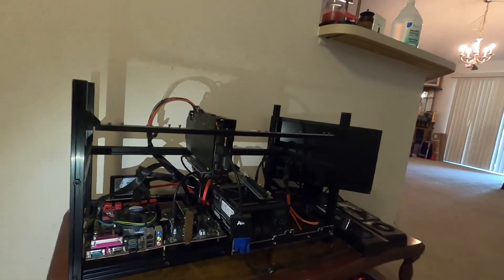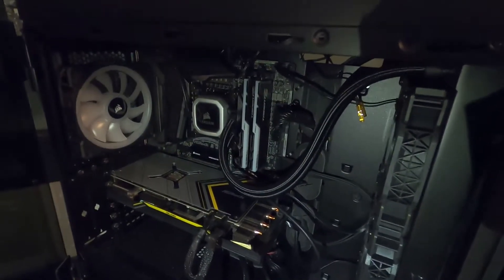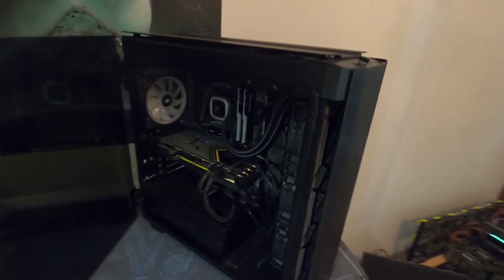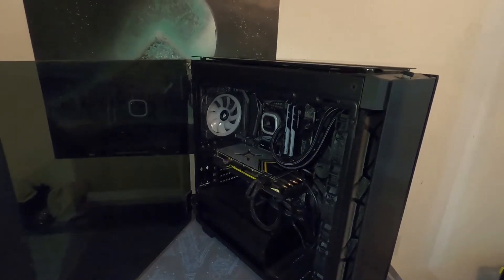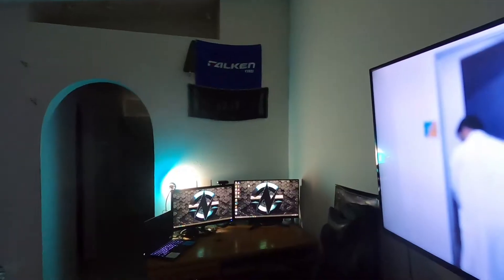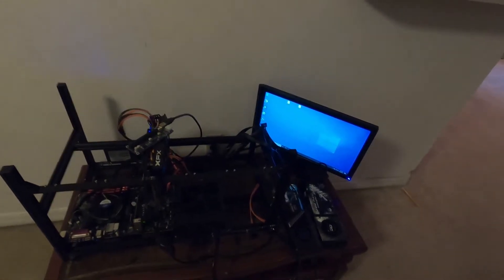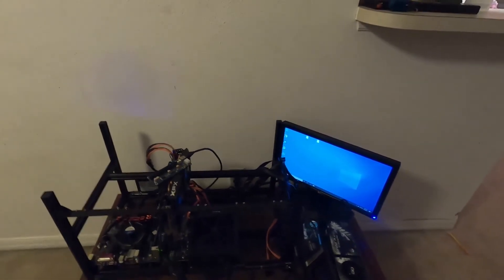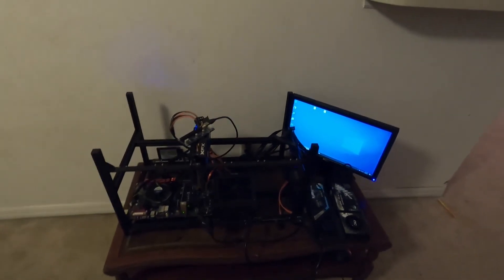Power Supply Swap - Seasonic and EVGA - All Rigs Running!!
I got all systems up and running!! If you recall, I previously had an issue where a different mining rig on a completely different circuit and breaker, was tripping my master bedroom AFCI breaker. Many of you made good suggestions, but the house is new and the wires are in good condition, trust me.. I checked... However, in this video, I found an alternative, for now, to keep my Main system in my bedroom, and both rigs running at the same time. This is good because it helps me save money, and not get burnt up trying to run wire through the attic. That will have to wait till spring or winter when it gets cooler in this Florida heat.

Asus B250 Mining Expert Motherboard:

Nvidia GTX 1070 (Zotac Mini):

AMD RX 580 (Sapphire Pulse):

AMD RX 5700 - Top model picks - Sapphire Pulse, PowerColor, Gigabyte:

EVGA 600w ATX Powersupply:

XBERSTAR 1200w/750w Breakout Board:

Bundled S-Union 6 pin to 6+2 pin cable + Breakout Board:

Deep in The Mines Four 18AWG PCI-E 6pin to Dual 8-pin splitters:

PCIE Riser 1x to 16x Powered Risers:

1 PCIe x 1 to 4 USB Type A splitter adapter: